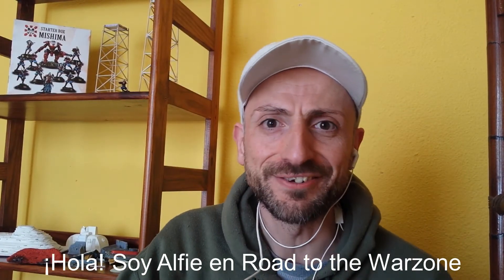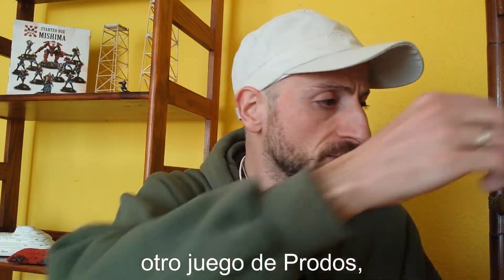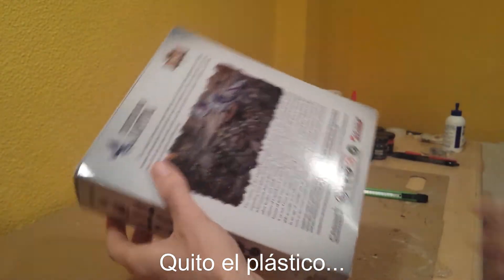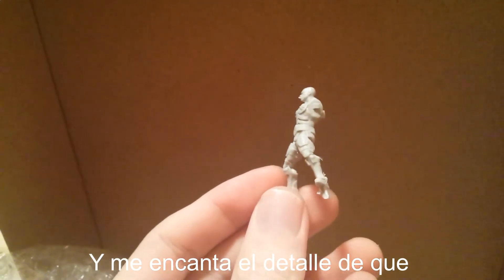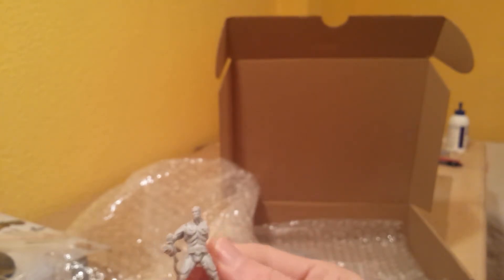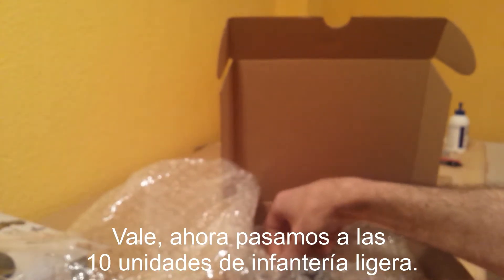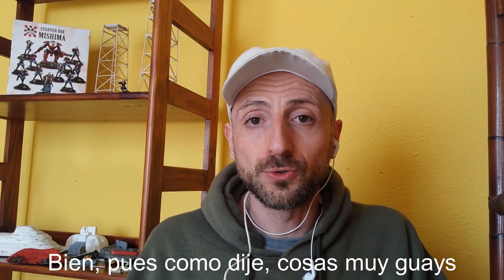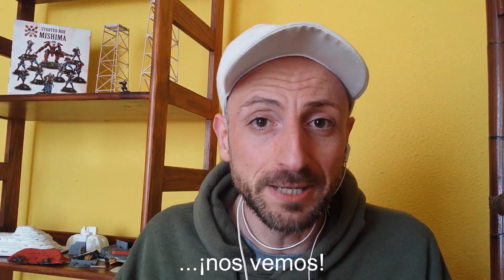Road to the Warzone - Episode 3 - Unboxing Capitol Starter Box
Episode 3 in the series, in which I unbox the Starter I chose for my opponent when I start getting people to play with me (so that they don't have the excuse of having to buy one). Capitol.

and 'Shroud' by Silencyde as background music.

Cheerio!

IN SPANISH

Episode 3 de la serie de videos, en la que abro el starter de la faccion que he elegido para la gente que juegue conmigo por primera vez (para que no tengan la excusa de que se tienen que comprar uno). Capitol
Algunos enlaces interesantes a otros videos de unboxing:

Temas musicales:

Nuestro habitual Epic de y Shroud de Silencyde de fondo.

Cualquier otra cosa que me deje, mis disculpas y lo vemos en los comentarios.

Hale!